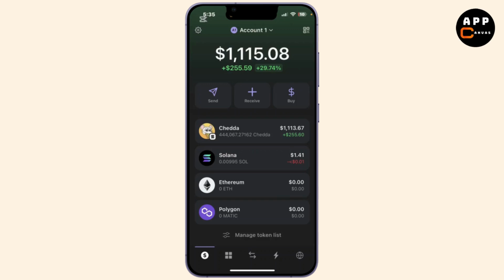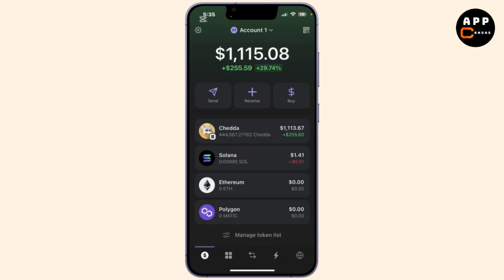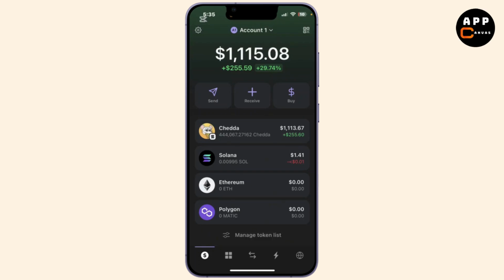How To Withdraw Money From Phantom Wallet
Learn how to withdraw money from Phantom Wallet to your desired destination in this step-by-step tutorial. Whether you're moving funds to your bank account, transferring to Binance, or exploring the features of Phantom Wallet, this guide has you covered!

In this video, you'll discover how to withdraw money from Phantom Wallet to your bank account or Binance. You'll also learn how to send and manage Solana within Phantom Wallet effectively.

Timestamps:
0:00 Introduction
0:25 Step 1: Accessing Phantom Wallet
0:50 Step 2: Sending Funds to Binance
1:20 Step 3: Withdrawing to Your Bank